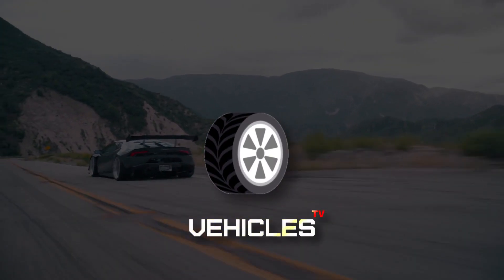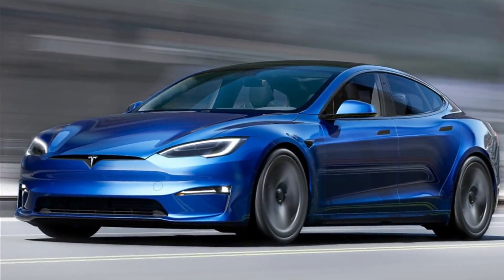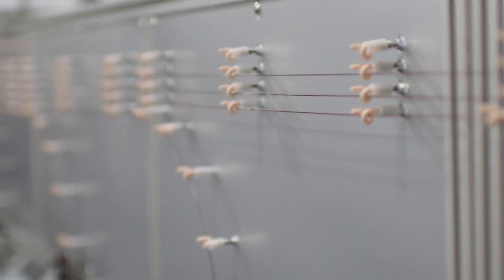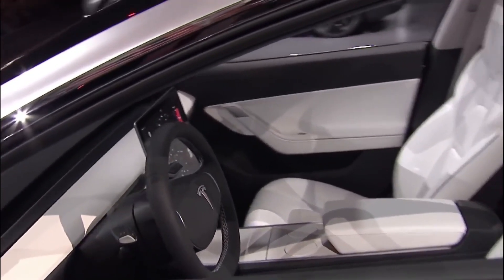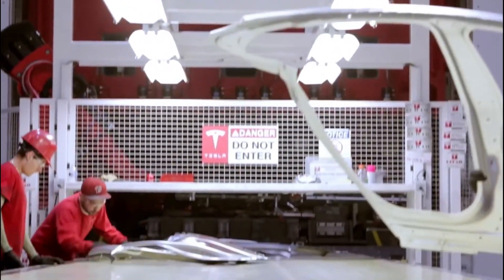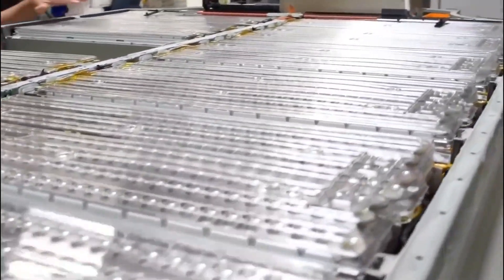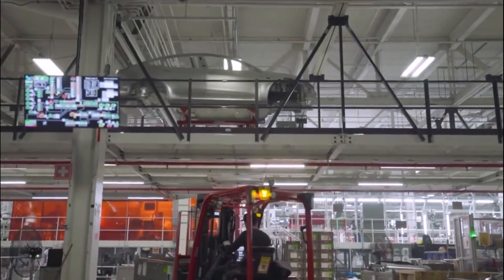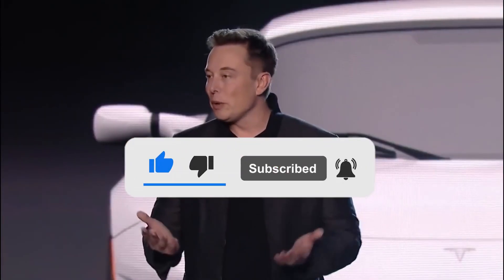THIS Is How Tesla Builds Cars So Fast | INSANE Tesla Build Process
Ever wondered how the TESLA- the top emerging electric vehicle makers build their cars? Tesla has a process to build cars very fast, and most don't know the insane amount of time it takes to build a Tesla from beginning to end.

0:00 Welcome 👋
0:05 Hey! Subscribe bro 💪🚀

If you're reading this, comment "hi youtube"